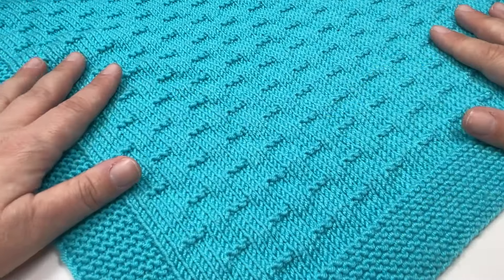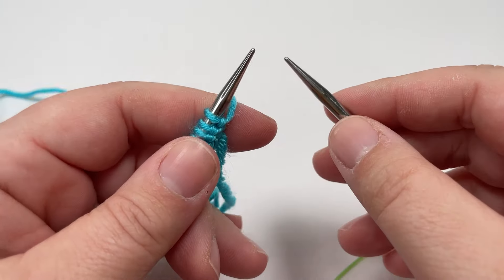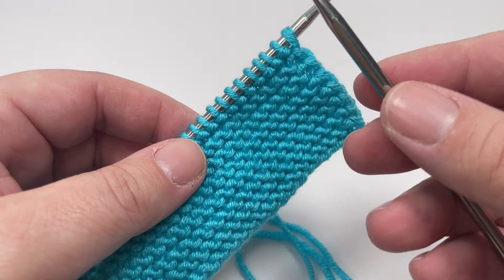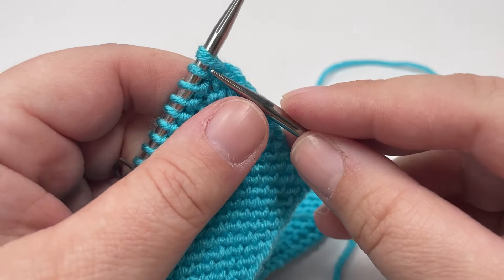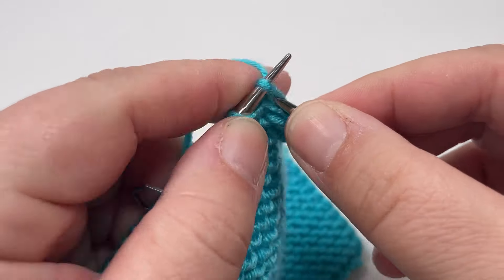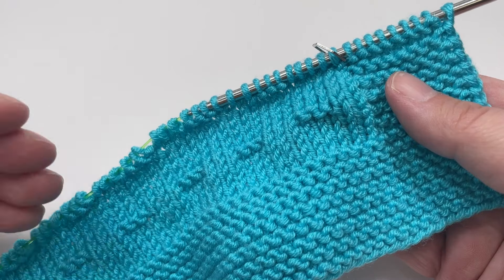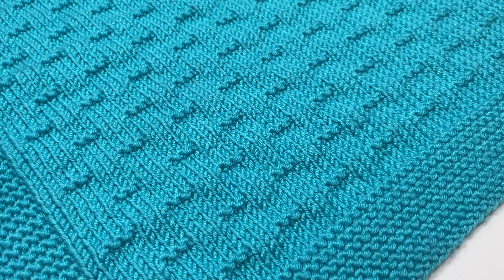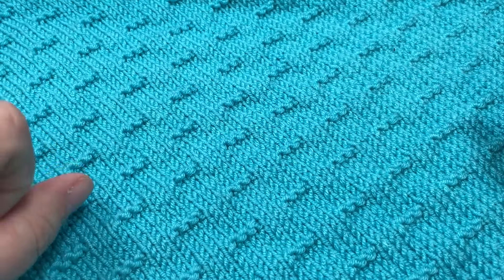How to Knit the "Willow" Baby Blanket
I never get bored of the soothing repetition of knit and purl stitches. It still amazes me how using them in different patterns can produce a wealth of different designs and textures. Willow is no exception, the design has my all time favourite garter stitch border (something about it's simplicity just makes me happy every time I use it), and has a clean modern textured panel that adds pops of texture to stockinette stitch.

00:00 About Willow
01:34 Cast On & Pattern Multiple
02:34 Bottom Garter Edge
04:41 Middle Textured Panel
13:56 Top Garter Edge
15:47 Cast Off
17:40 Final Bits & Bobs